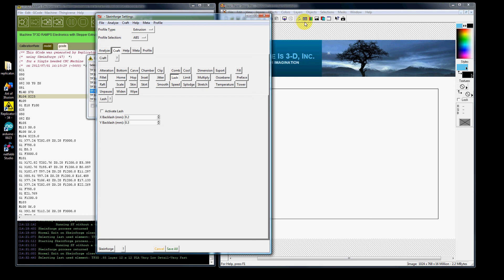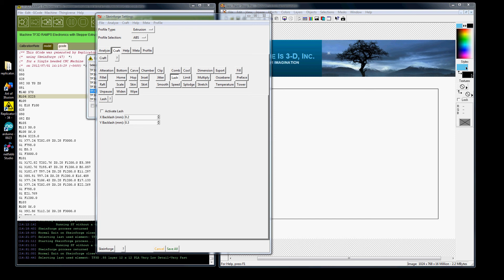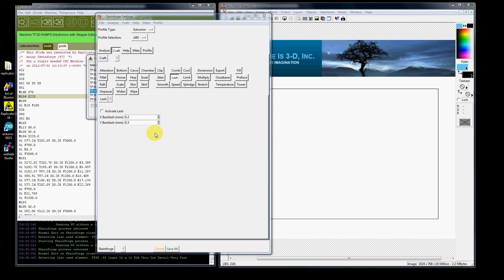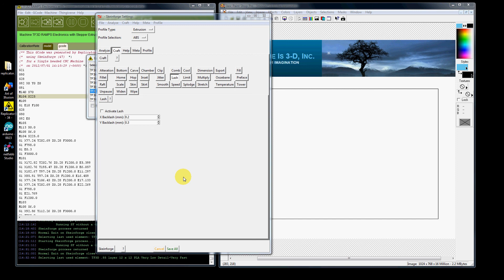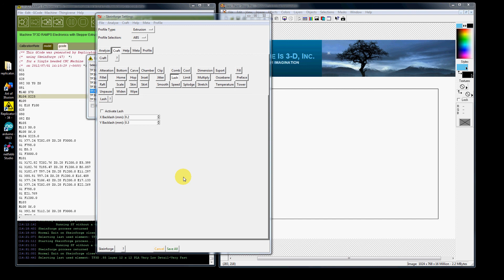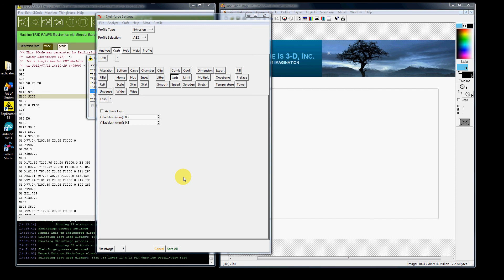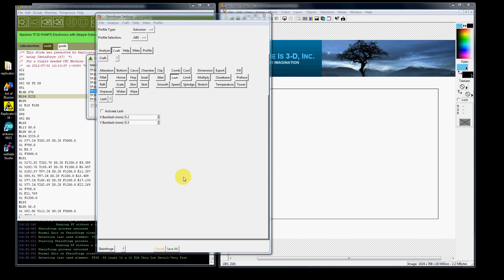Video 17: Skeinforge 47 by thefutureis3d.com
Video 17: Skeinforge 47 Craft: How to use Lash.

Low cost 3D printers for your home or office.

We have created training videos to get you up and running faster with all our 3D printers.

Training is the key to successful prints. Visit us at thefutureis3d.com